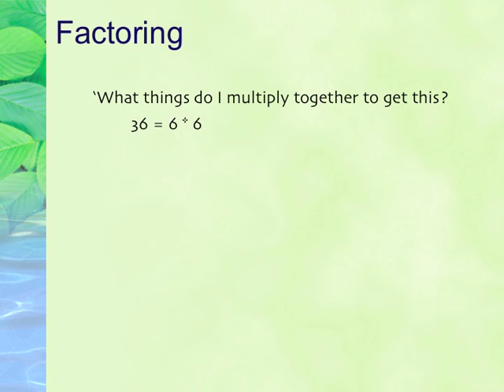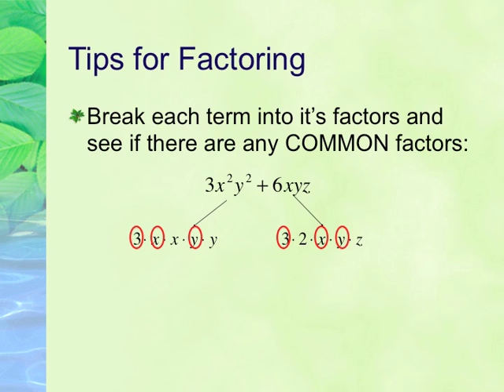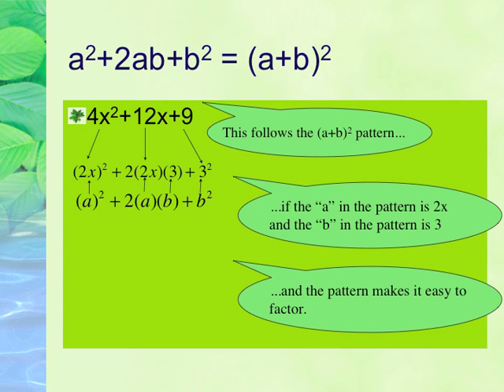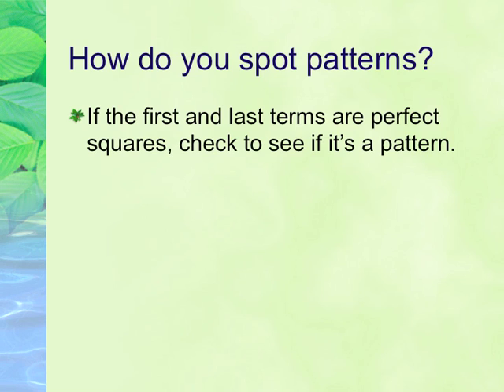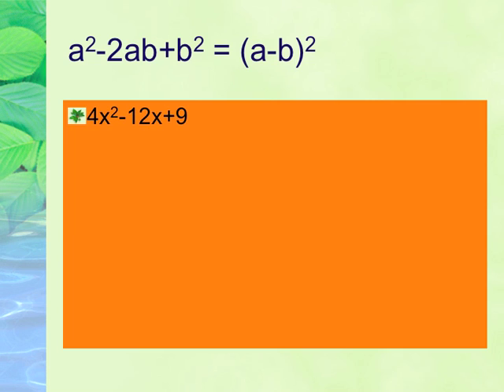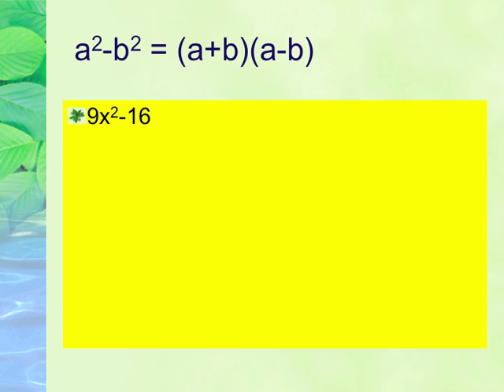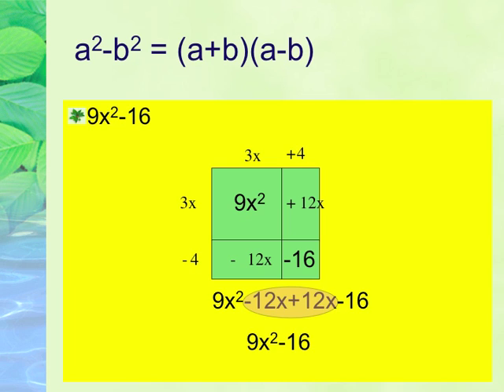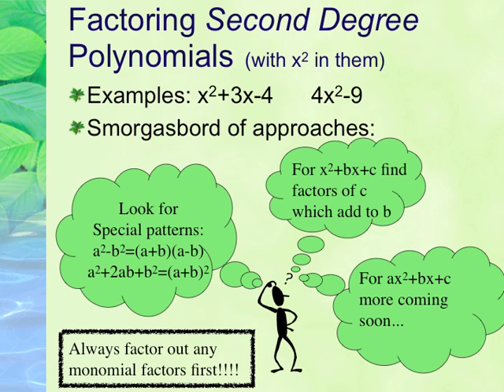9 7 2012 narrated